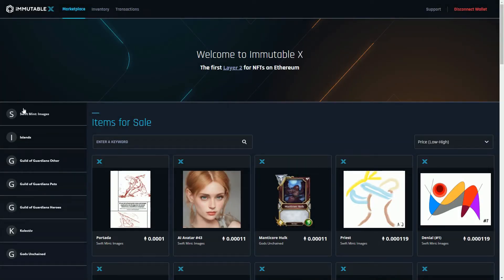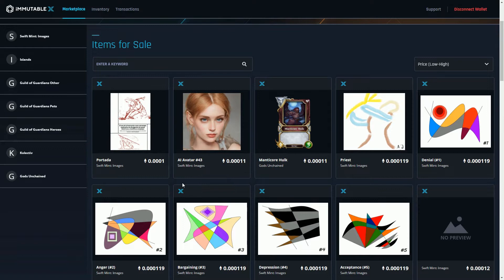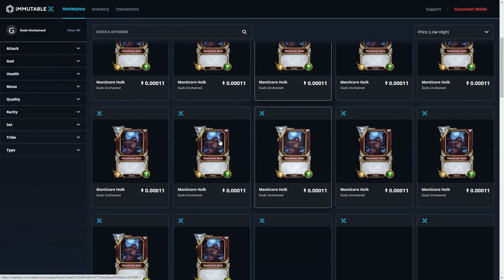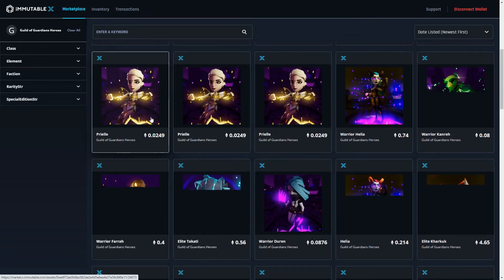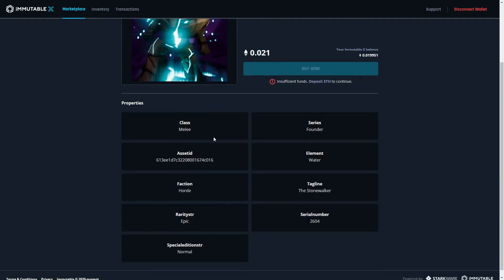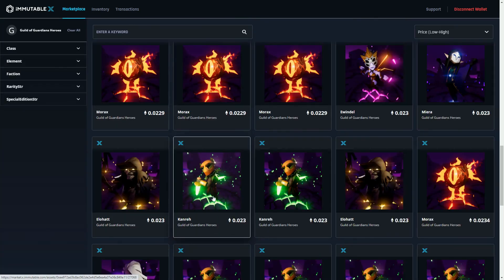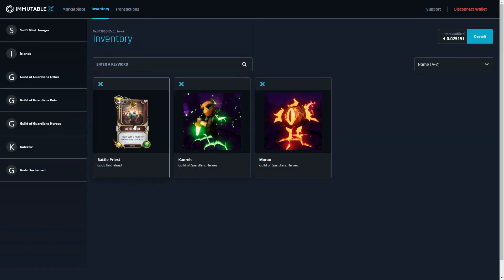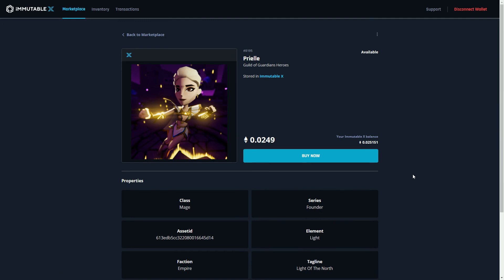Buying GUILD OF GUARDIANS NFTs on IMMUTABLE X